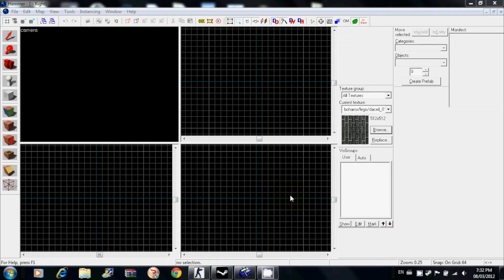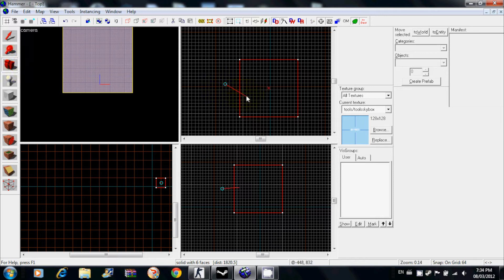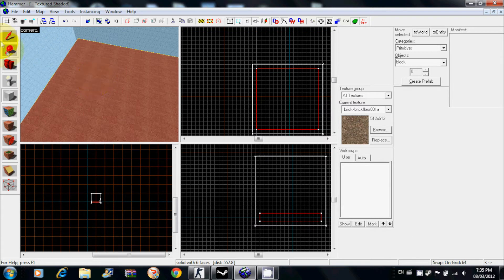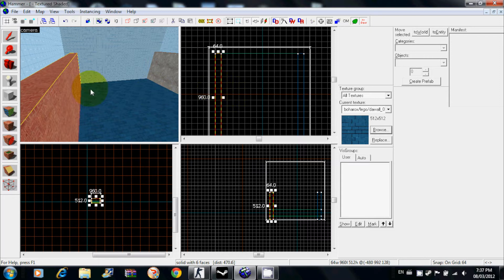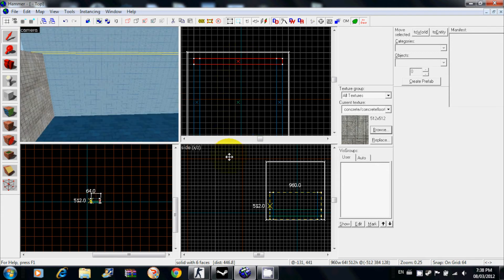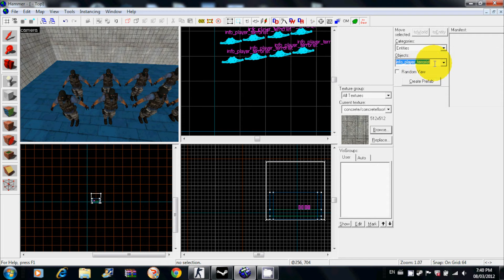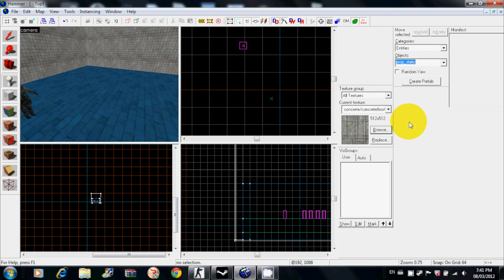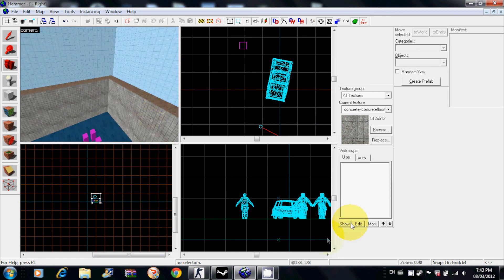How to make a basic room in source sdk [hammer world editor]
Hello, In this video im going to show you how to make a basic room in this video. watch this video first on my channel because this is the bare bones basics.  I am going to be making more advanced videos soon and i will try to link them to each other so you don't get lost while making maps on sdk.
           Why You No Good